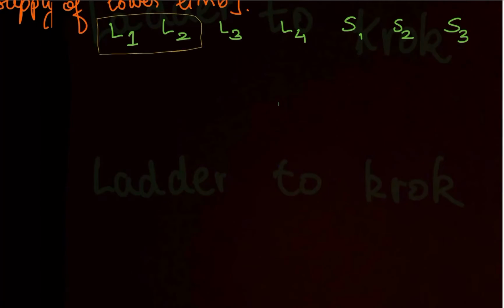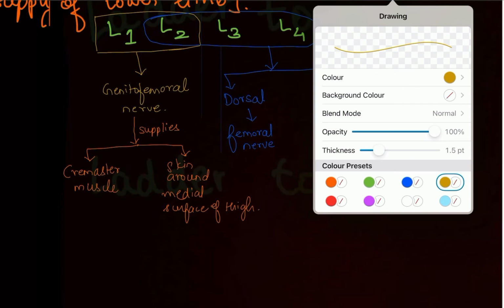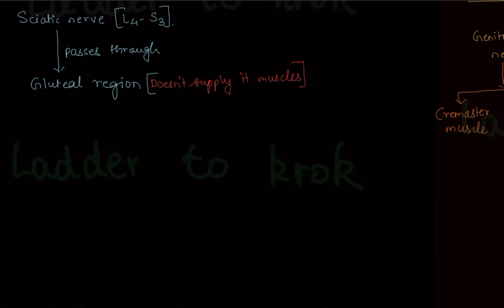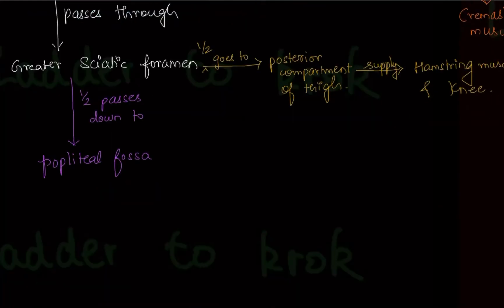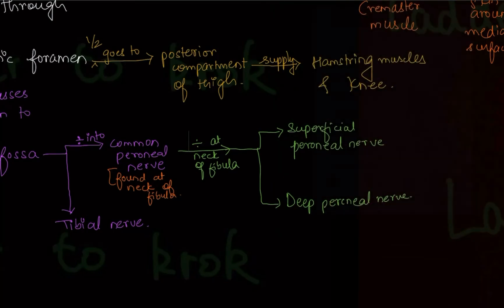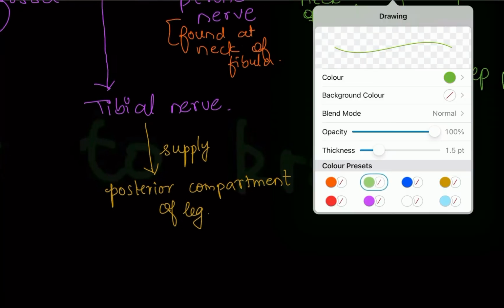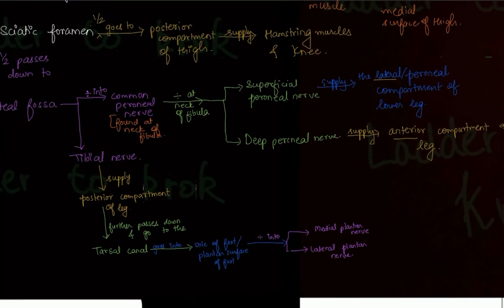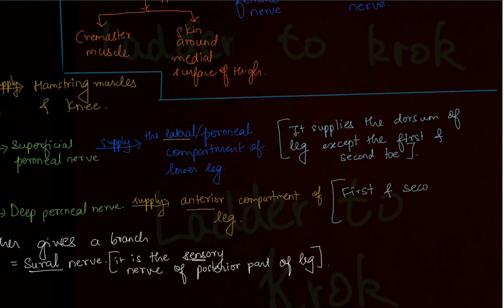40. Nerve supply of Lower Limb | Sciatic nerve | Femoral & Obturator nerve | Easy Anatomy | Krok 1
Nerve supply of Lower Limb.
Sciatic nerve
Divisions and Branches.
Femoral nerve
Obturator nerve

1) Previous year papers .
2) Ministry .
3) Krok bases .
4) Extra information of all 9 subjects .
5) At last but not least :- Viva & Tests to check your progress & knowledge.